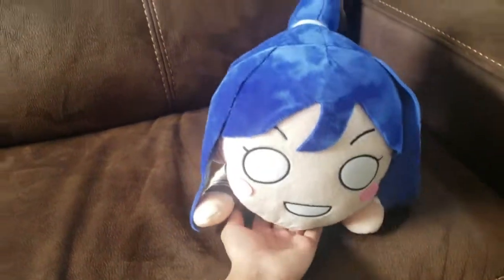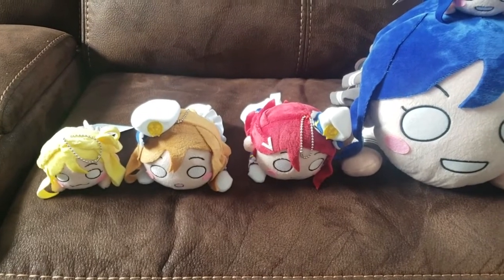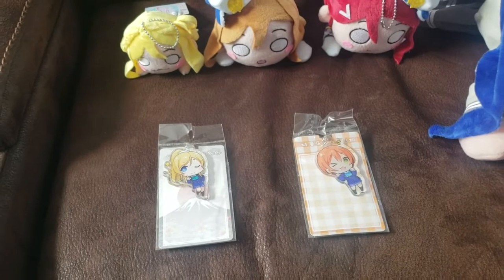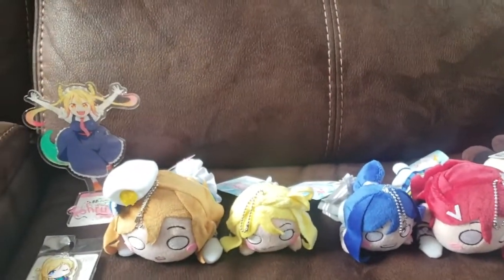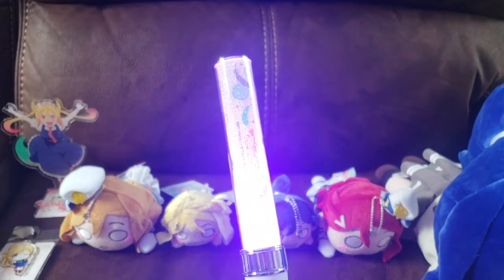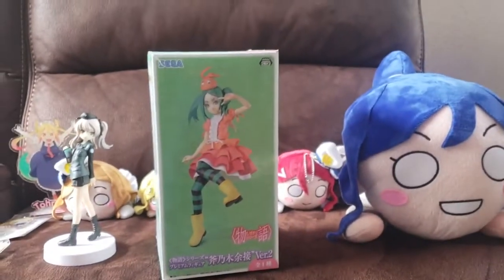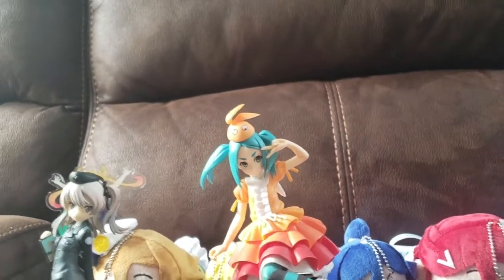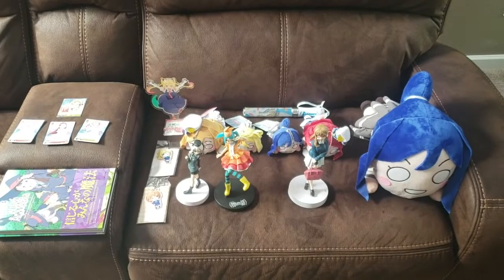My Anime Expo 2018 Haul